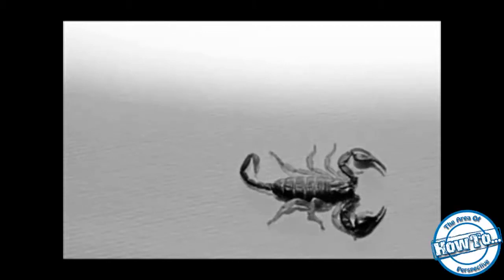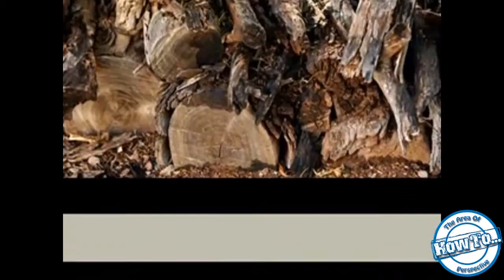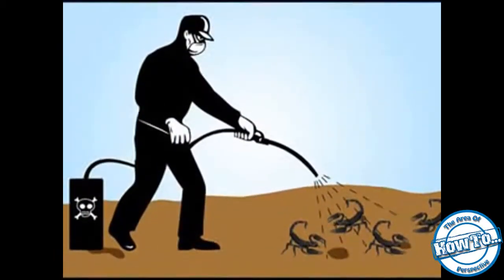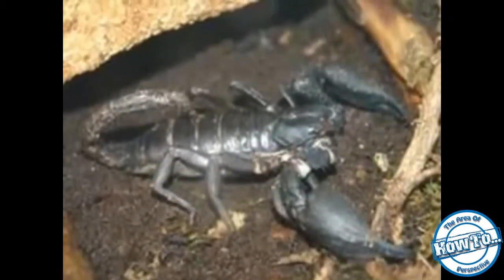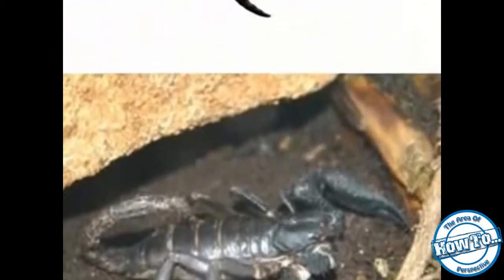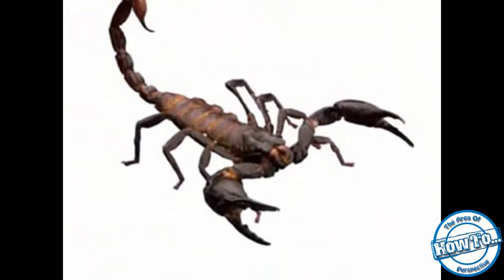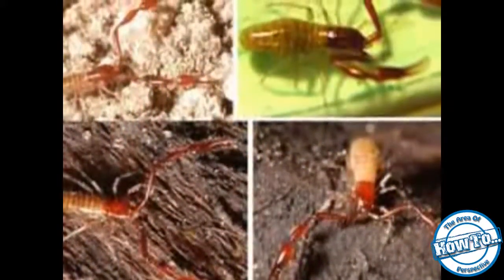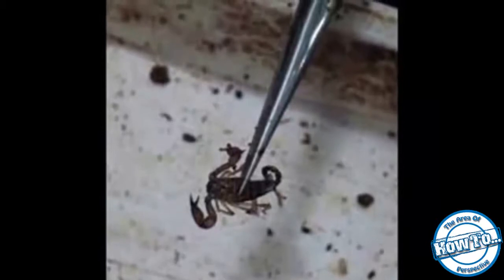How to Get Rid of Scorpions in house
If you feel bad... you are in the right place.
you should watch this video How to xxxxxxxxxxxxxxxxx
have fun ...!!
and don't forget .!!
BUT!
In Crazy Way ◕‿◕ !
Don't care about next Lines
how to do nails
how to do natural makeup
how to do neymar skills and tricks
how to do newspaper nails
how to do magic tricks
how to do loom bands
how to do laundry
how to do lunges
how to do leg raises
how to do liquid eyeliner
how to do laxmi pooja
how to do long multiplication
how to do latte art
how to do karate
how to do kick ups
how to do karate moves for beginners
how to do kung fu
how to do knee crunches
how to do kickflip
how to do kiss
how to do kyrie irving crossover
how to do knuckleball
how to do kegel exercises for women
how to do joker makeup
how to do jumping jacks
how to do jumbo box braids
how to do jacob's ladder with string
how to do jeff the killer makeup
how to do juggling in football
how to do journal entries in accounting
how to do invisible chair trick
how to do implicit differentiation
how to do individual braids
how to do individual eyelashes
how to do illusion tricks
how to do impressions of famous people
how to do ice cream
how to do inverse functions
how to do hairstyles
how to do hair
how to do halloween makeup
how to do handstand
how to do hairstyles for medium hair
how to do highlights on hair at home
how to do handstand for beginners
how to do henna designs for beginners
how to do henna
how to do halloween makeup at home
how to do gymnastics for beginners at home
how to do gymnastics
how to do graffiti
how to do gymnastics at home
how to do graffiti on paper
how to do fishtail braids
how to do front flip
how to do football tricks
how to do fractions step by step
how to do eyeliner
how to do elsa's hair from frozen
how to do electron configuration
how to do eyebrows with pencil
how to do dreadlocks
how to do dips
how to do division
how to do dreads
how to do diwali puja
how to do day of the dead makeup
how to do division step by step
how to do deadlifts properly for men
how to do card tricks
how to do backflip for beginners
how to do a front walkover
how long will i love you ellie goulding
how long will they mourn me tupac
how long will i love you about time
how long ace
how long will i love you cover
how many drinks miguel
how many drinks miguel kendrick lamar
how much is your girlfriend
how much i feel ambrosia
how to get rid of acne
how to get rid of pimples
w to get photoshop cs6 for free
how to do a backflip
how to download youtube videos to your computer
how to do the splits
how to do the shmoney dance
how to do a back handspring

facebook account,how to draw,how to download a video from facebook,how to draw a face,how to draw cartoon characters,how to deactivate facebook,how to do squats,how to delete gmail account,how to convert pdf to word,how to calculate gpa,how to change gmail password,how to calculate percentage,how to create an apple id,how to close facebook account,how to cut your own